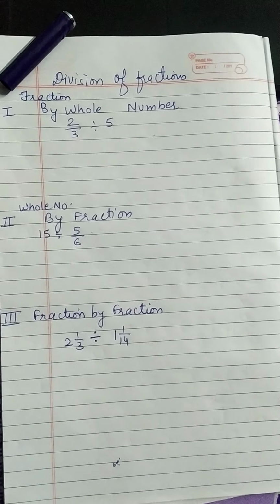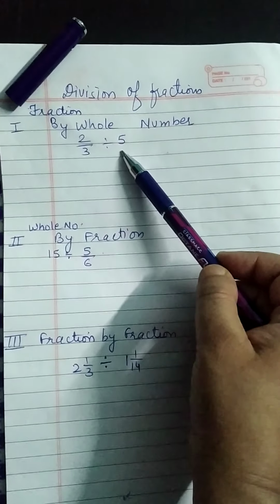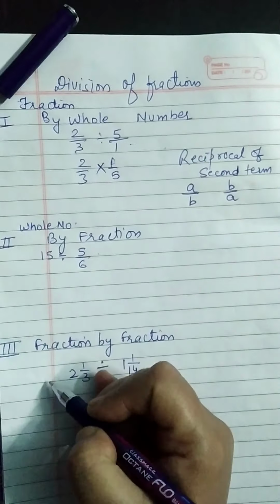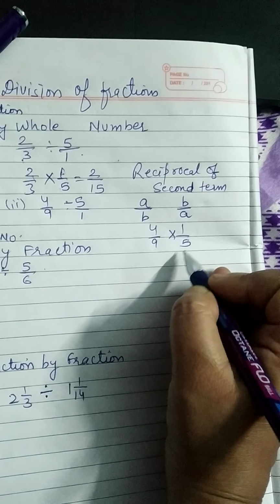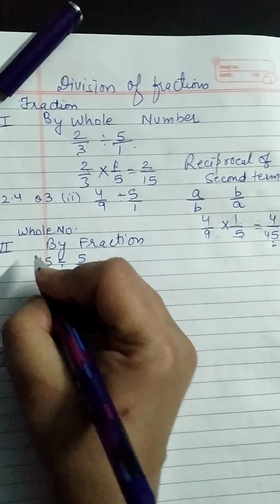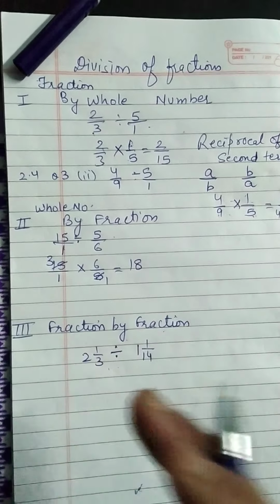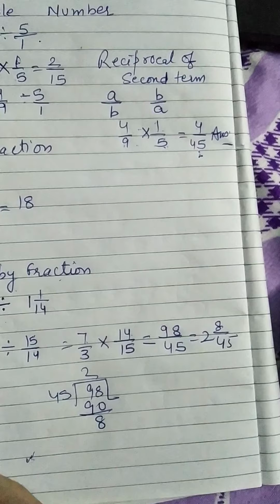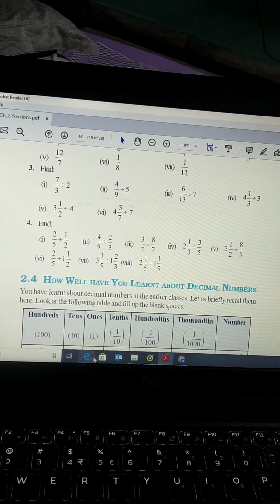Division of Fractions by Shalini Khanna Class 7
Division of fractions and exercise 2.4 NCERT BOOK CLASS SEVEN